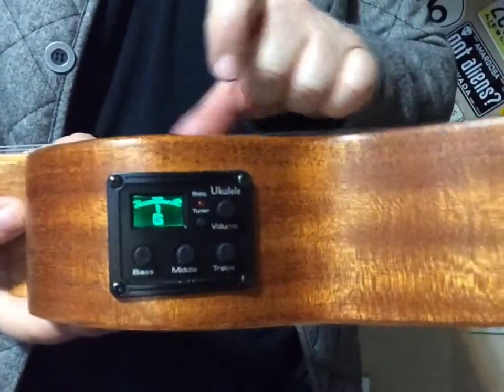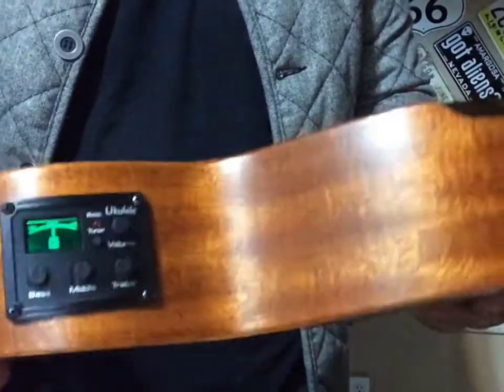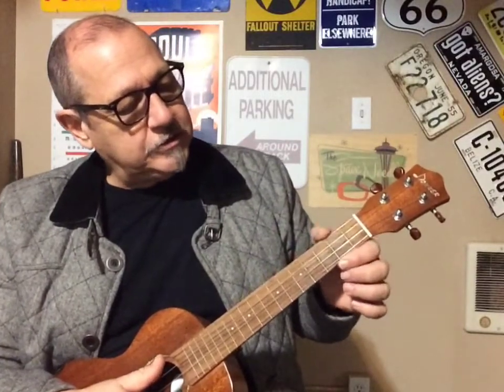Begining slack key ukulele lesson 1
slack key ukulele for anyone